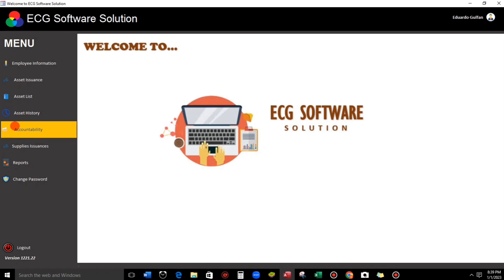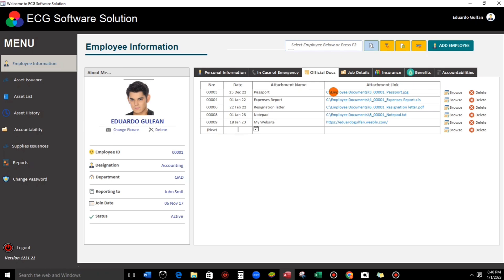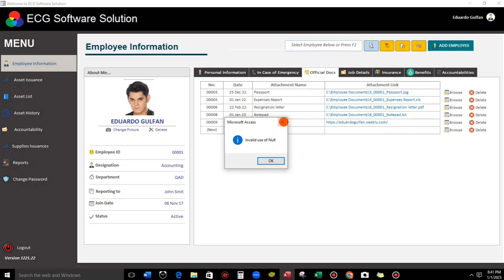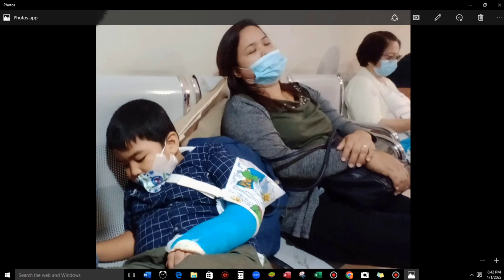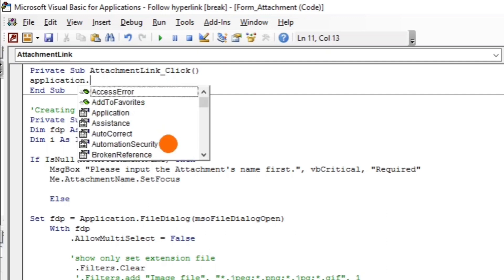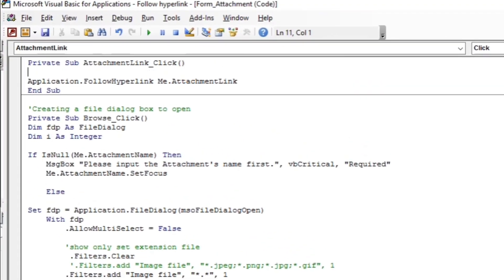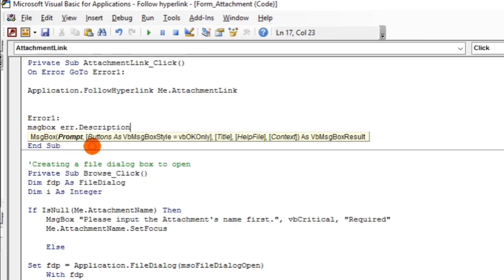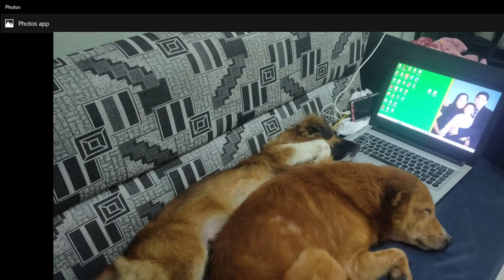How to open External File using HYPERLINK in Microsoft Access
This video will show you on how to open different files in microsoft access like microsoft word, microsoft excel powerpoint, pdf file, notepad and even your internet browser.

TIMESTAMPS:
00:00 Intro and Sample
03:15 Coding
04:26 Error Handling